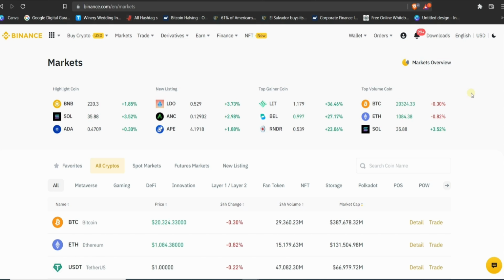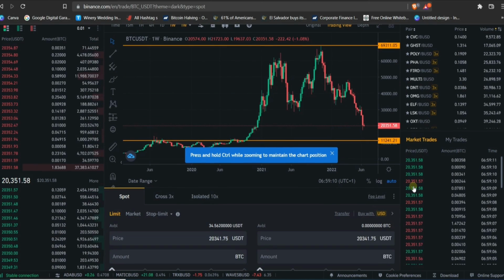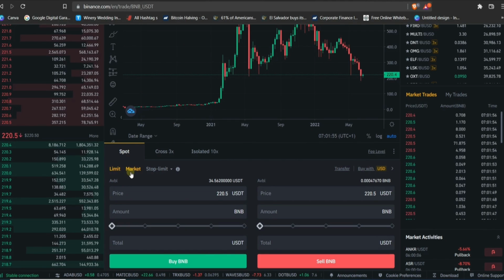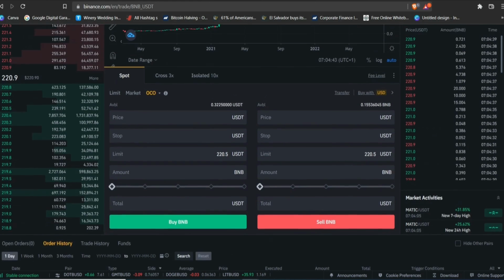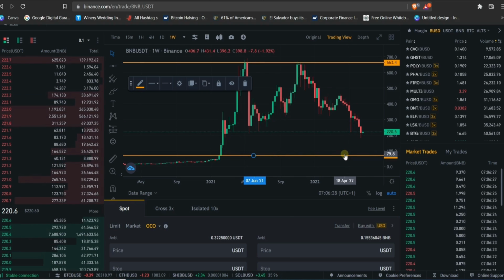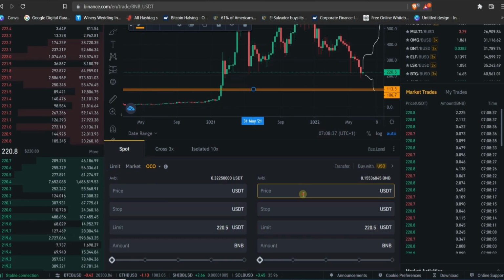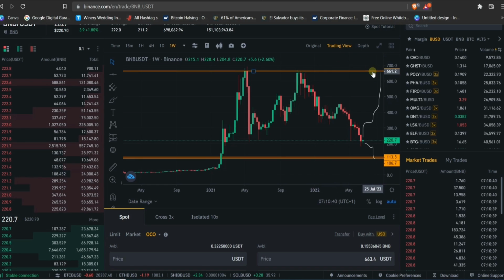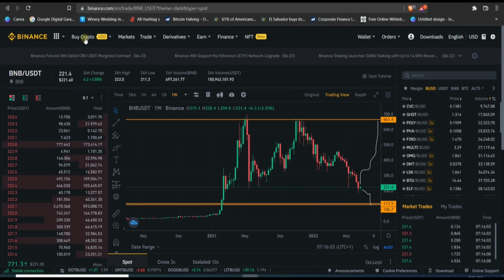How to use an OCO Order on Binance Spot Trading - step-by-step tutorial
In this video I have practically demonstrated how you can place an OCO order on Binance, I went further to explain what it is for you.

▼ ▽ ABOUT ME
Hi There!